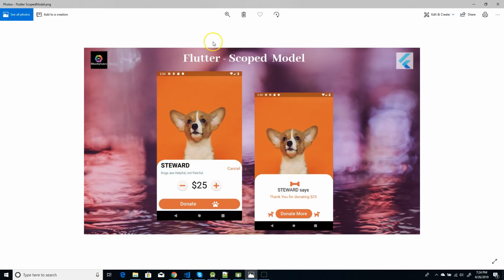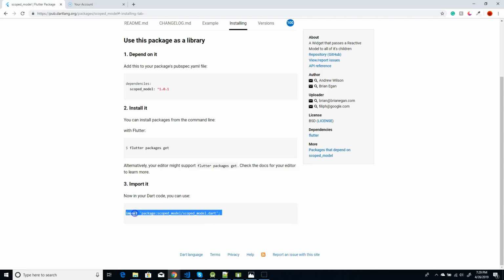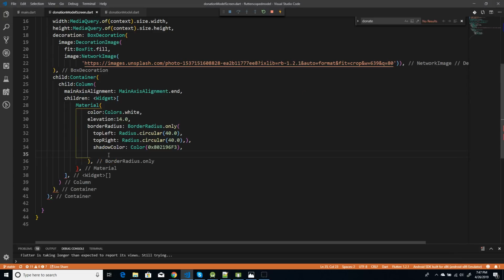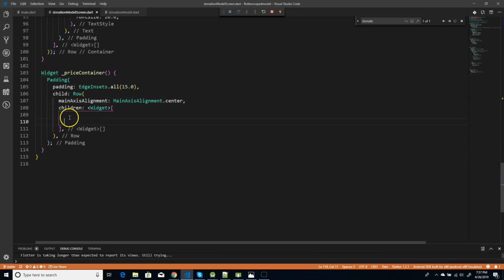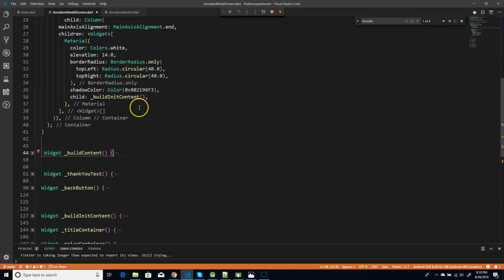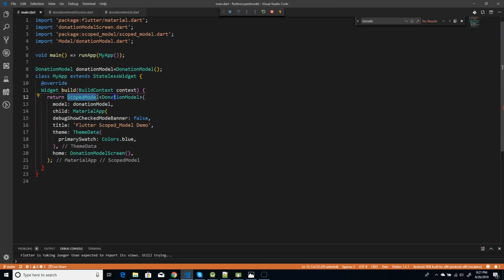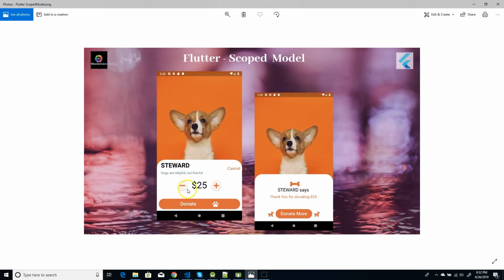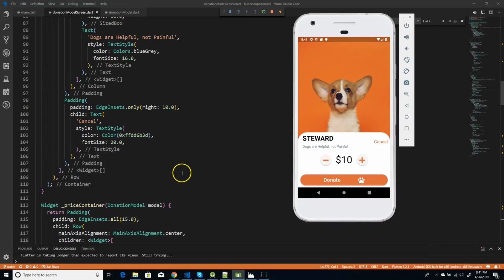Flutter Tutorial - Flutter Scoped Model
In this video, you will see how to use Scoped Model which is a third party package to handle your app state.

Document definition for Scoped Model is as below.

- A set of utilities that allow you to easily pass a data Model from a parent Widget down to its descendants.
- it also rebuilds all of the children that use the model when the model is updated.
- This library was originally extracted from the Fuchsia codebase.

For more details about the scoped_model package, please refer this
version used is scoped_model: ^1.0.1